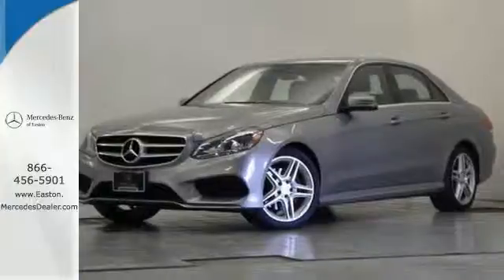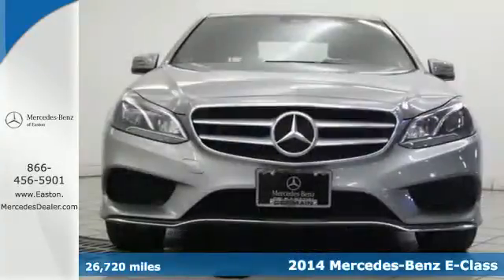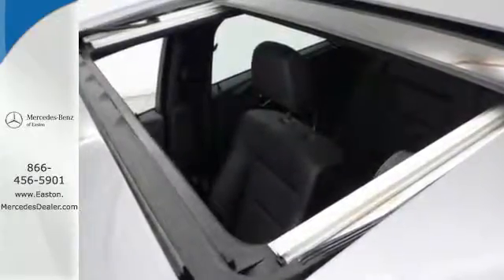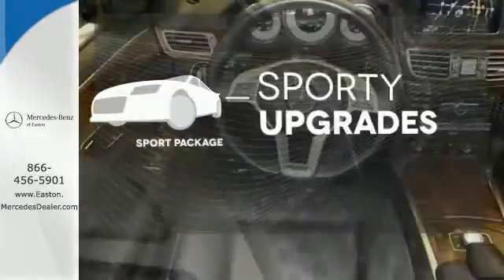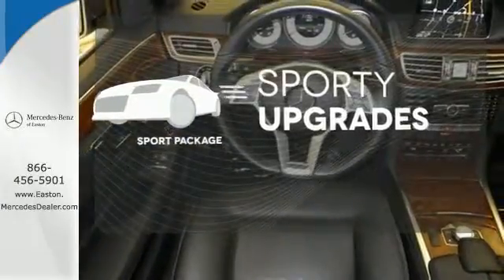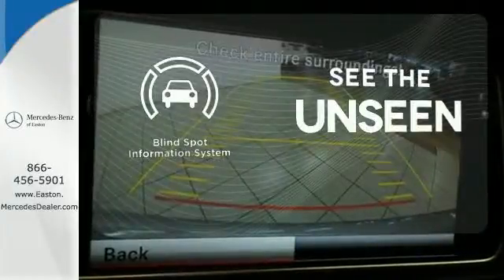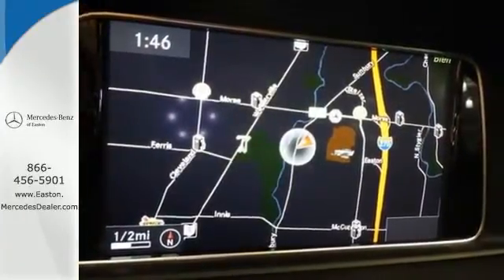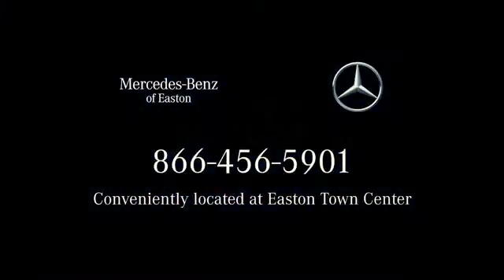Certified 2014 Mercedes-Benz E-Class Columbus OH Mercedes Benz Dealer, OH MU15092 - SOLD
Year: 2014
Make: Mercedes-Benz
Model: E-Class
Trim: E350
Engine: 3.5L 6-Cylinder DOHC
Transmission: 7-Speed Automatic
Color: Silver
Interior: Black
Mileage: 26720
Stock #: MU15092
VIN: WDDHF8JB1EA871190
2014 Mercedes-Benz E-Class E350 in Palladium Silver Metallic and !MERCEDES BENZ CERTIFIED!. Lane Keeping Assist Package Code, Lane Tracking Package (Blind Spot Assist and Lane Keeping Assist), Premium 1 Package (COMANDA® System w/Hard-Drive Navigation, harman/kardon Logic 7 Surround Sound System, Heated Front Seats, Power Rear Window Sunshade, Rear-View Camera, and SIRIUS Satellite Radio), Sport Package (Comfort Suspension, Radiator Grille w/Central Star, and Sport Body Styling), and 18" AMGA® Twin 5-Spoke Alloy Wheels. How would you like riding home in this beautiful-looking 2014 Mercedes-Benz E-Class at a price like this? It is nicely equipped with features such as Lane Keeping Assist Package Code, Lane Tracking Package (Blind Spot Assist and Lane Keeping Assist), Premium 1 Package (COMANDA® System w/Hard-Drive Navigation, harman/kardon Logic 7 Surround Sound System, Heated Front Seats, Power Rear Window Sunshade, Rear-View Camera, and SIRIUS Satellite Radio), Sport Package (Comfort Suspension, Radiator Grille w/Central Star, and Sport Body Styling), !MERCEDES BENZ CERTIFIED!, 2014 Mercedes-Benz E-Class E350 in Palladium Silver Metallic, and 18" AMGA® Twin 5-Spoke Alloy Wheels. This terrific Mercedes-Benz is one of the most sought after used vehicles on the market because it NEVER lets owners down. brbr

Address:
4300 Morse Crossing